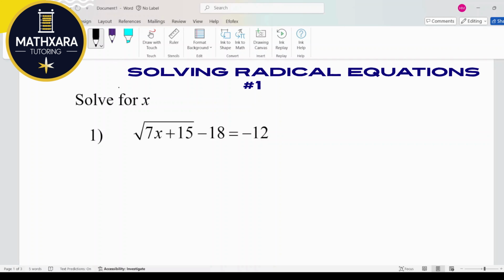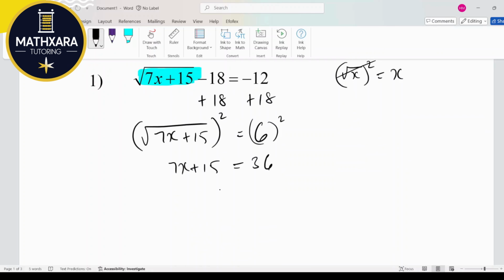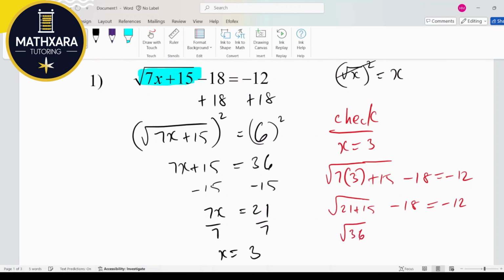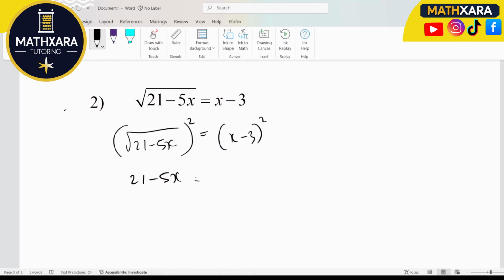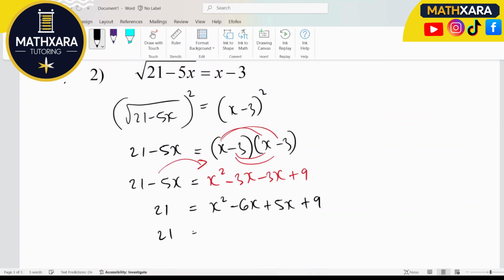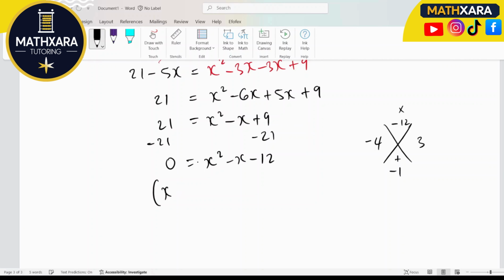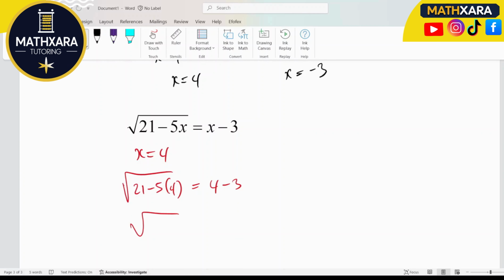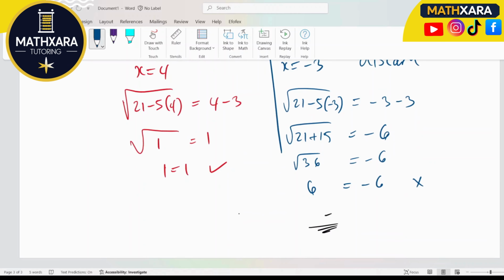Solving Radical Equations #1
Think you’ve mastered square roots and radicals? Let’s find out! In this video, we dive into solving radical equations step-by-step — perfect for building confidence and spotting common traps.

🎯 Topics Covered:
• Isolating the radical

📌 Watch, pause, and solve along with me.
💬 Drop your answer to the final question in the comments!

👉 Follow @MathXaRa for more math tricks, quizzes, and problem-solving power.